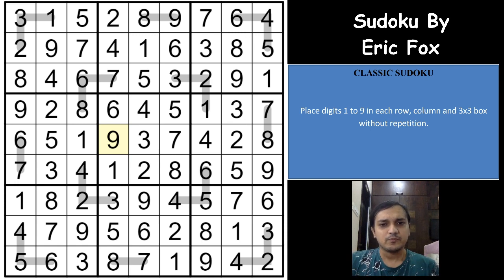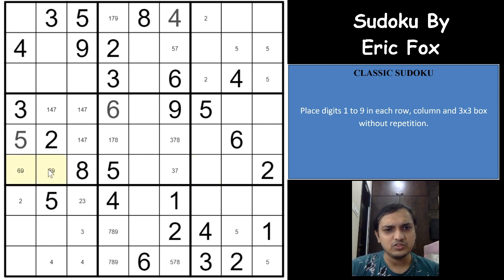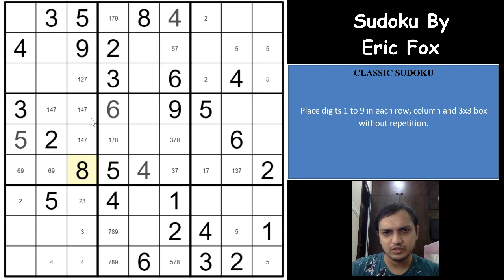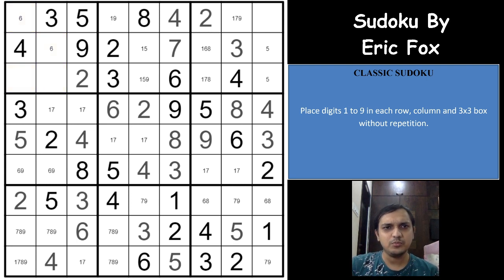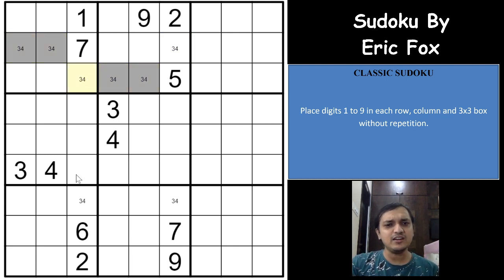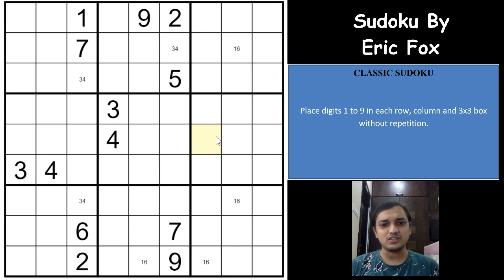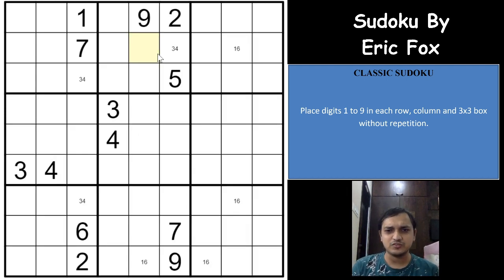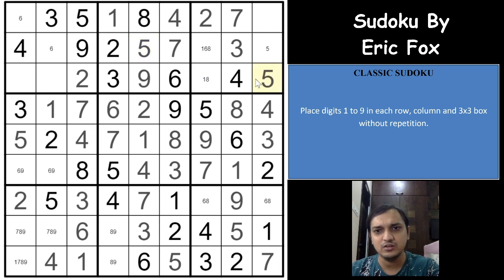How to spot Skyscraper Logic in Tough Classic Sudokus?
This Amazing Sudoku by Eric Fox with incredible Skyscraper logic to finish the sudoku will open your eyes to some new logic.

Hello Everyone ! Welcome to this you tube channel  :
"Unshackling Sudokus & Puzzles "